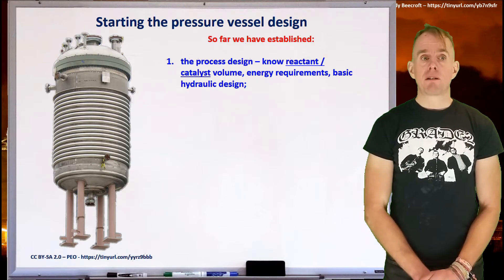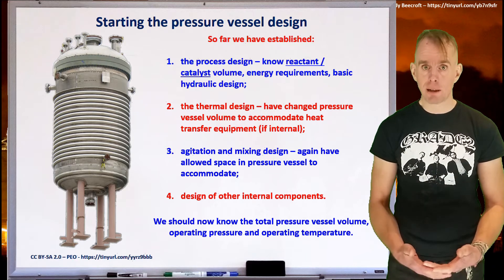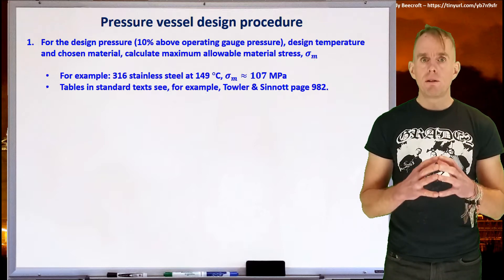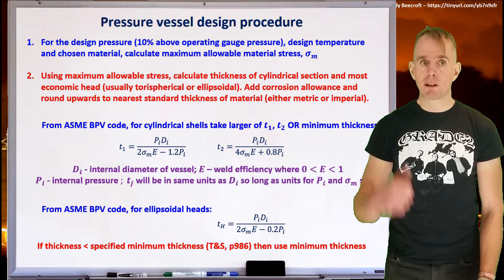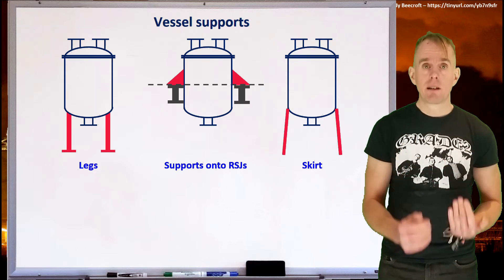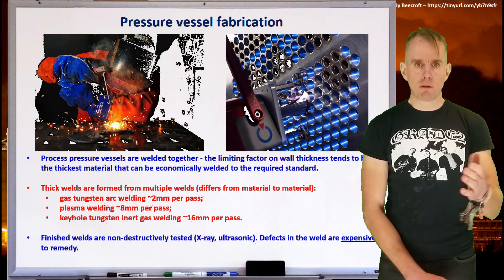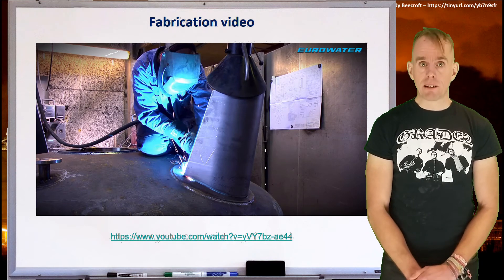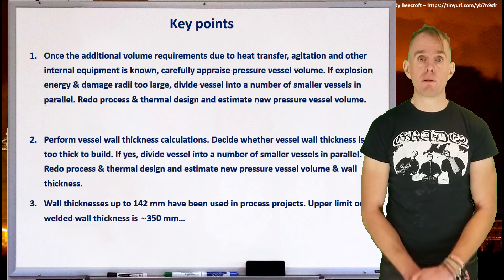Chemical Process Design - lecture 4, part 3 [by Dr Bart Hallmark, University of Cambridge]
Lecture 4, part 3, starts to examine the mechanical design of reactor pressure vessels and gives guidance as to the features to include.

This is the fourth lecture in a 12 lecture series on an introduction to chemical process design authored by Dr Bart Hallmark from the University of Cambridge. The course covers the following topics: